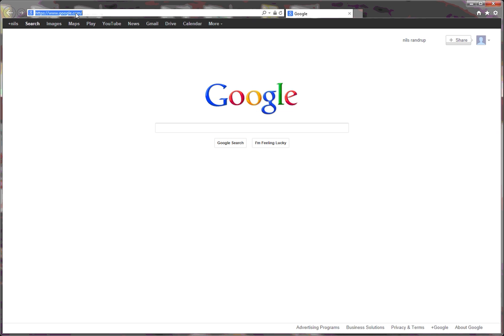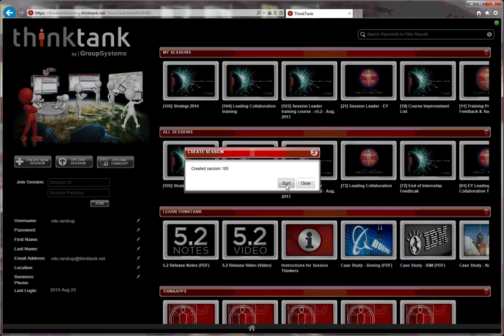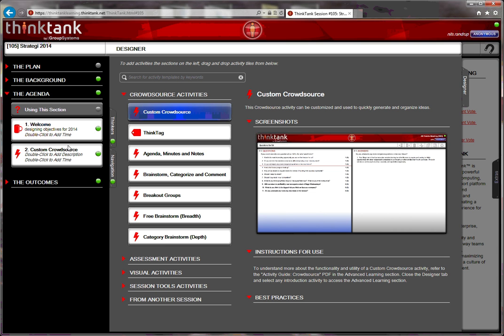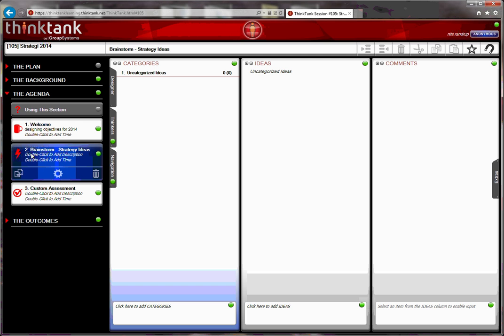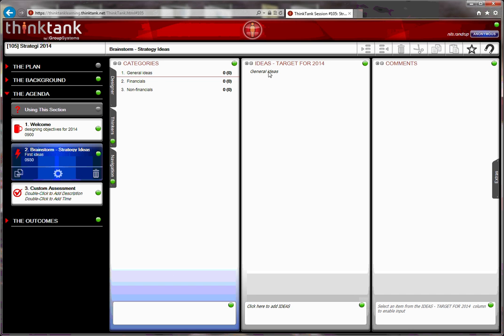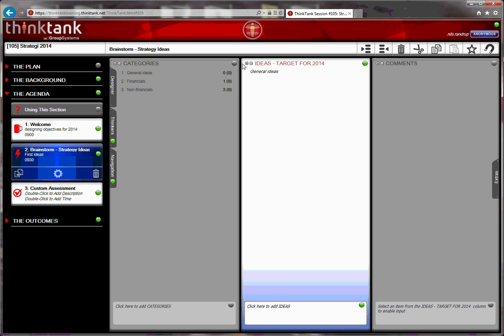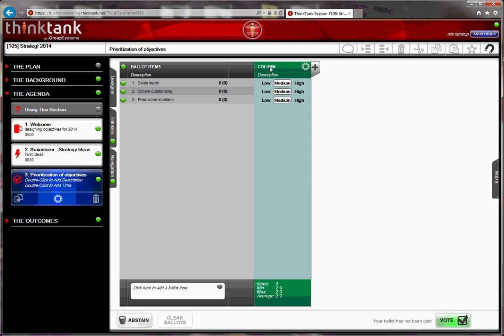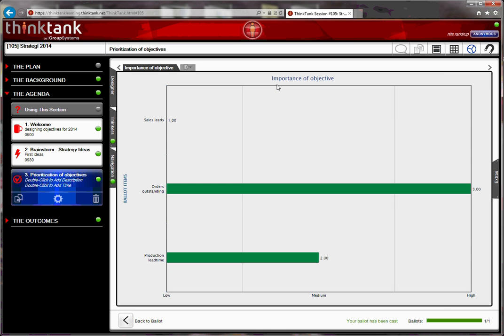How to create a ThinkTank session as a Session Leader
A short video that shows how to log on to ThinkTank as a session leader, how to create a new session and how to setup a welcome, brainstorm and voting activity for an internal strategy meeting about objectives for 2019. It is an illustration of a simple task based video instruction for use of software.